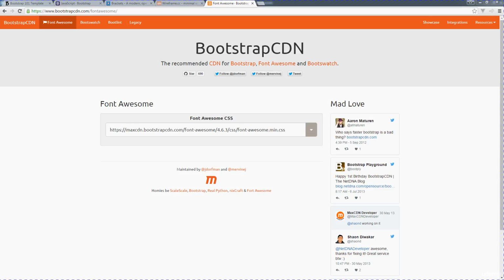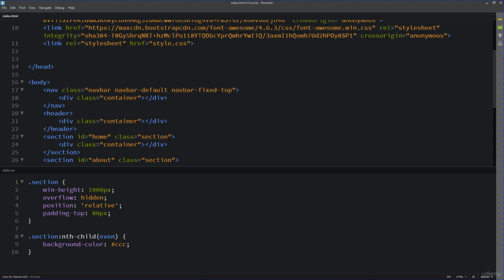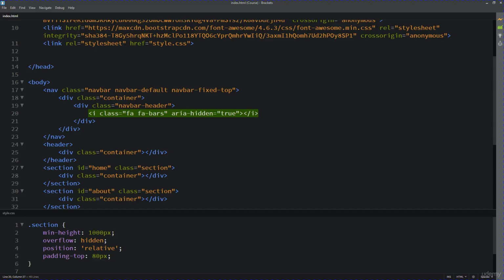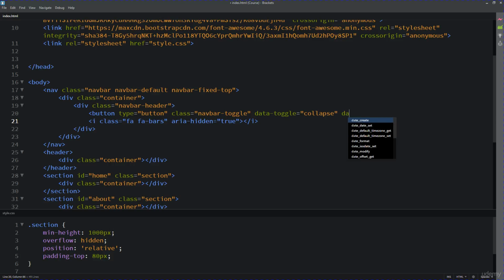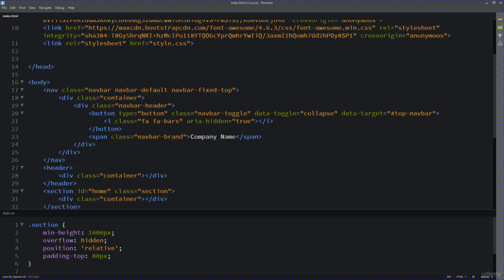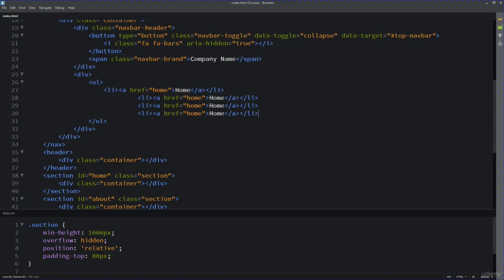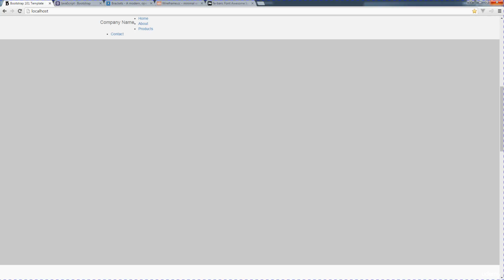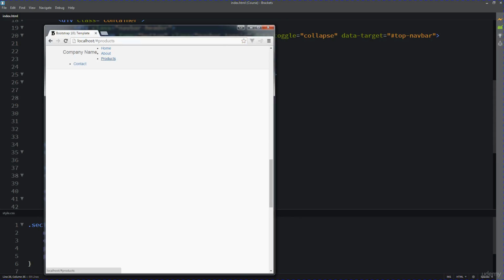190 building a navigation menu